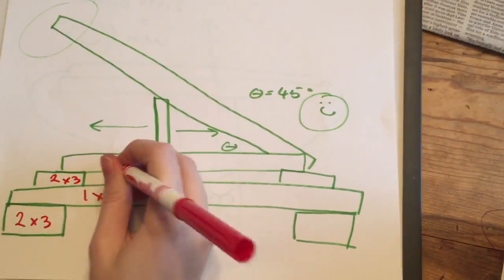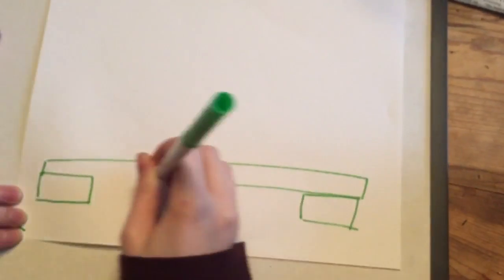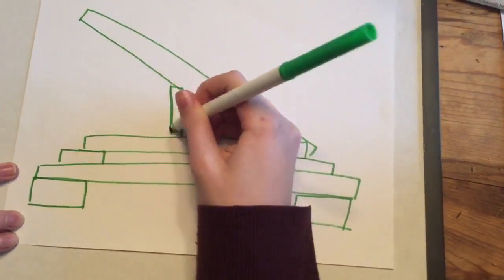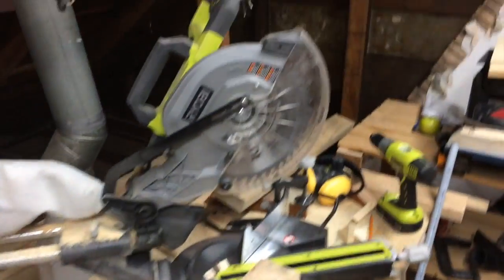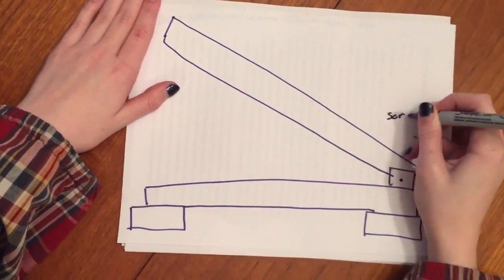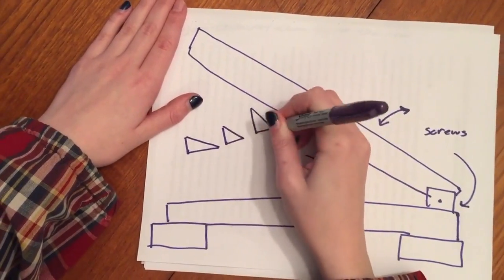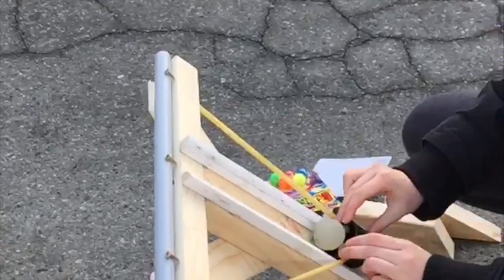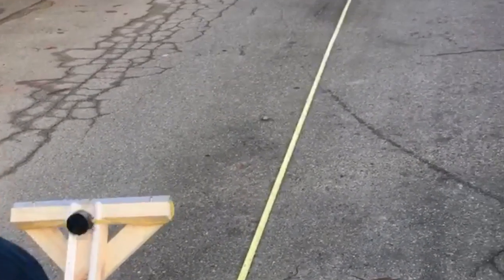WINNING CATAPULT PROJECT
Alison, Lisa and Martha